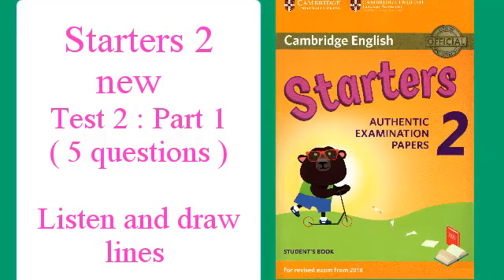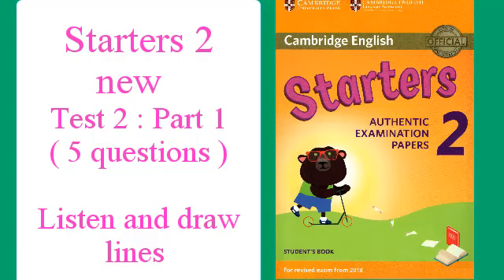Starters 2 new Test 2 Part 1